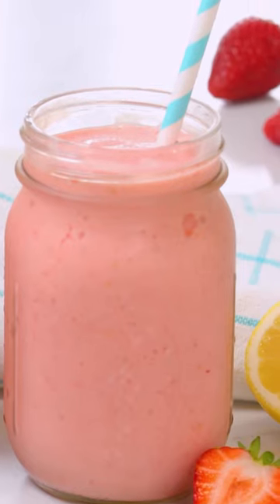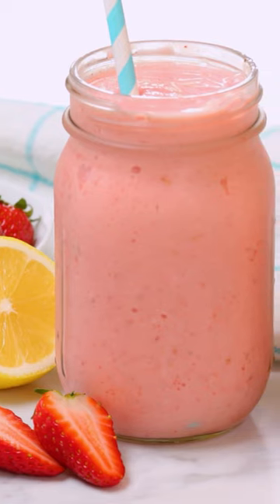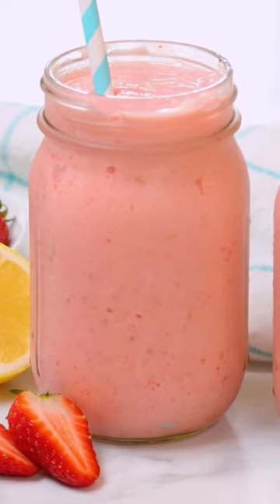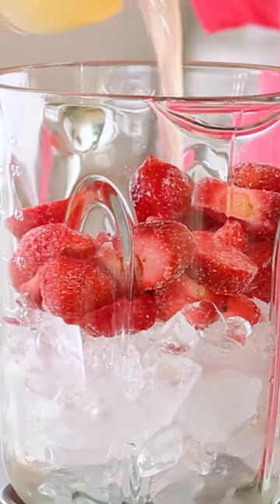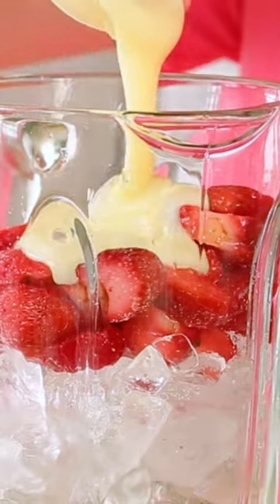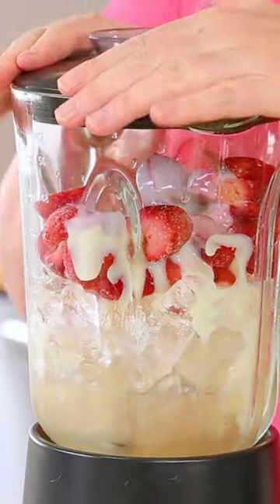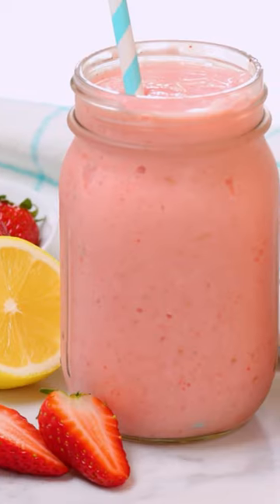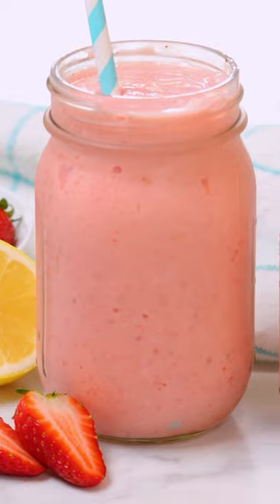Frozen Strawberry Lemonade Recipe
Sweet, frosty, and refreshing - this incredible Frozen Strawberry Lemonade is my new favorite summer drink and I think it will be yours too! It's made with just three simple ingredients and oh-so-delicious on a hot summer day.

SHOP THIS VIDEO:
Mason Jars
Citrus Press
Sweetened Condensed Milk